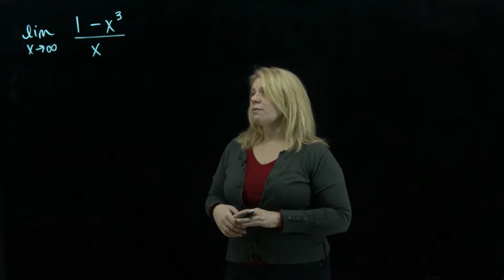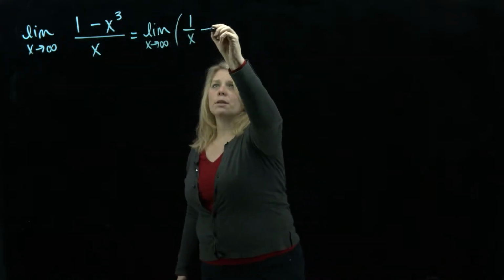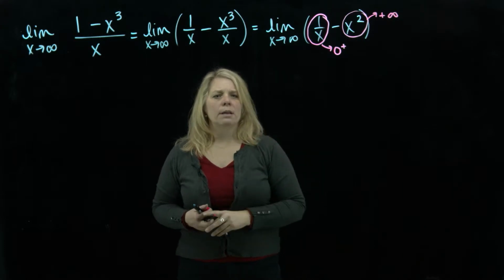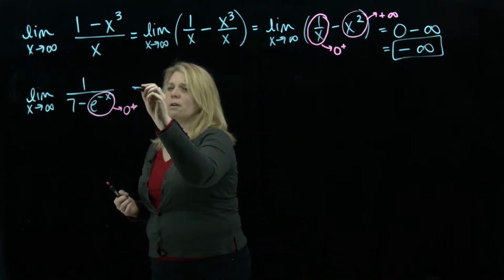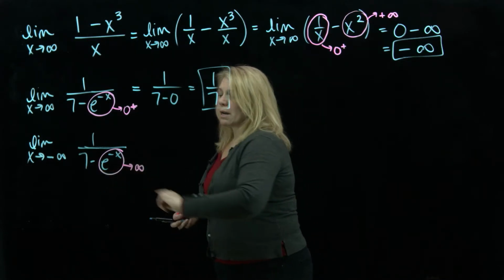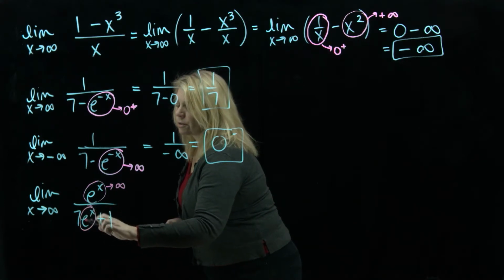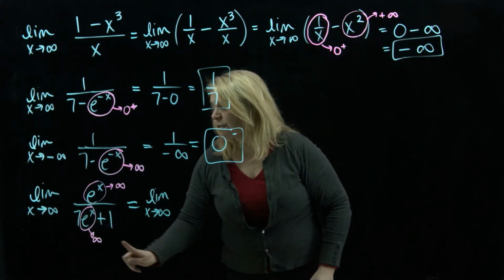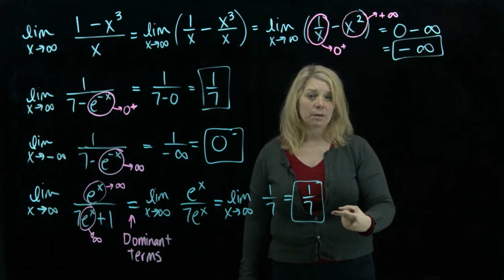Limits Involving Infinity from Equations - Harder Examples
A few limits involving infinity from equations that require manipulation of the equation.